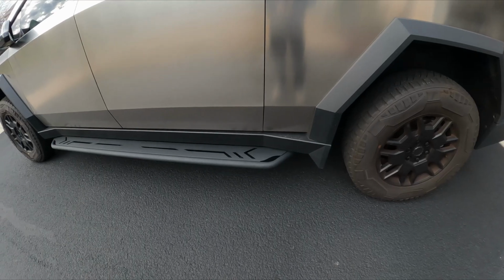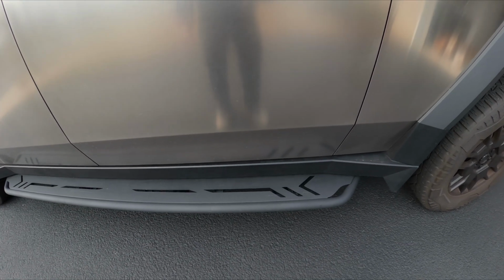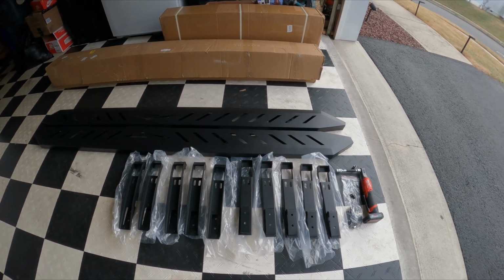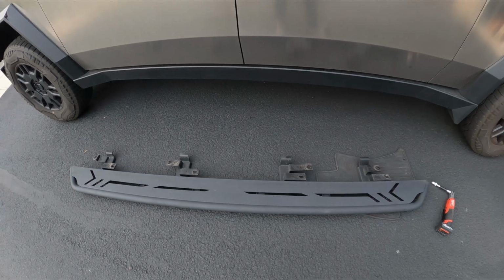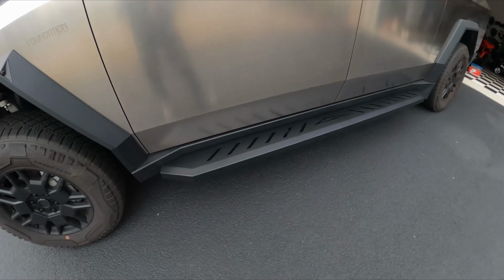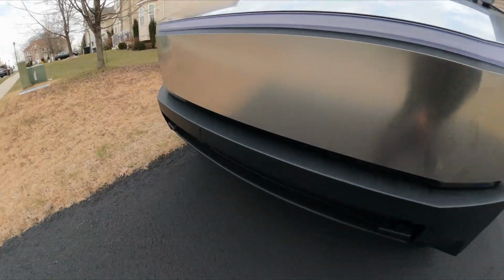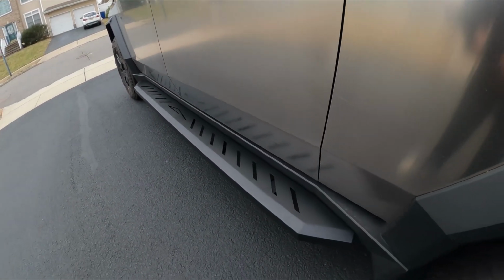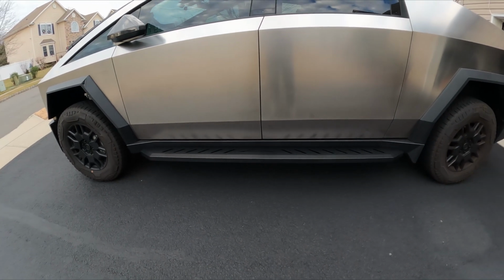Cybertruck Running Boards EVBASE vs CTmods Install and Comparison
Here is a quick comparison video of EVBASE vs CTmods Running Boards for my Tesla Cybertruck.  The install of CTmods running boards was very easy and straight forward. Take a look at my detailed video.

List of other accessories installed on my truck:

Rough Country Rubber Molle Panel Clamp Kit
Tesla Cybertruck Lug Nut Covers & Center Caps
Lower Armrest Organizer
Gas Can and Water Mount, Tactical Rigid MOLLE Panel
RotopaX RX-1W Water Pack - 1 Gallon
Kidde Auto Fire Extinguisher for Car & Truck
Quick Release Fire Extinguisher Mount